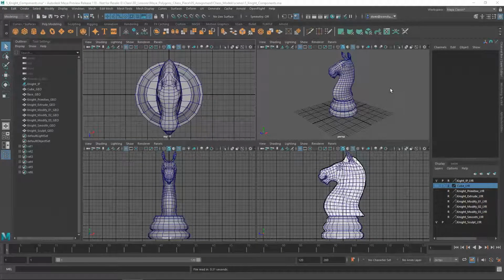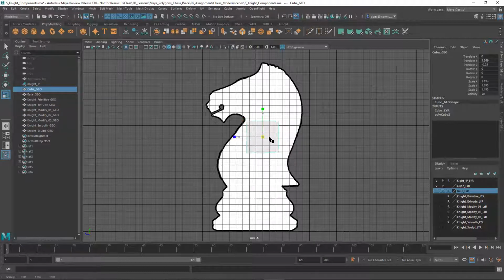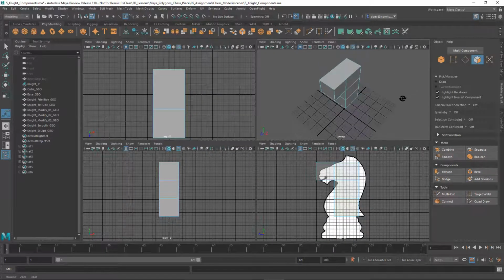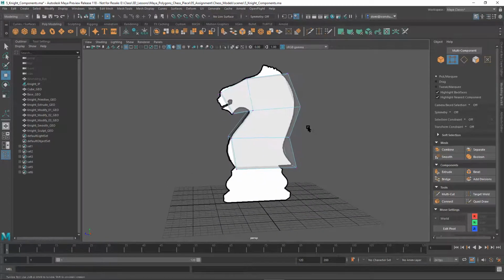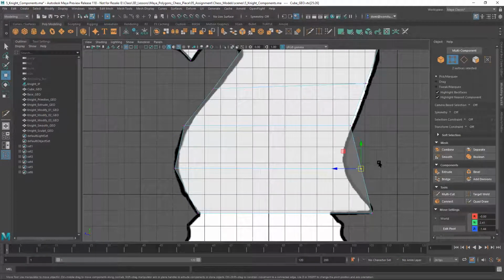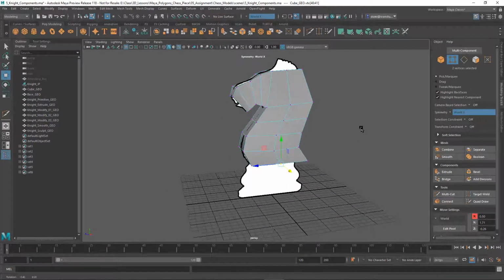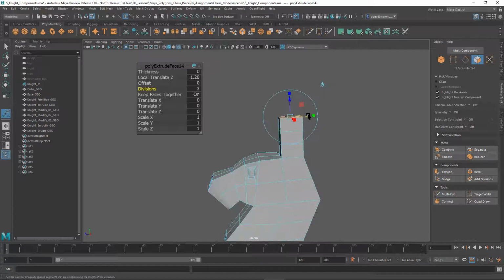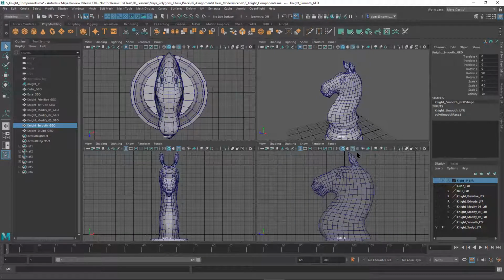Chess Set Tutorial - Knight Components